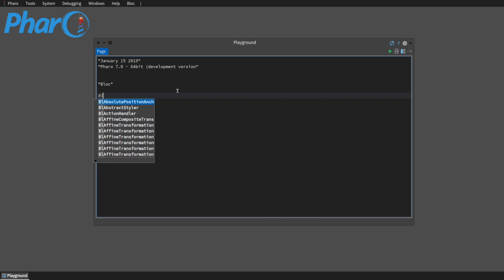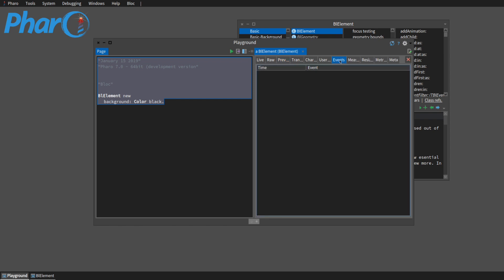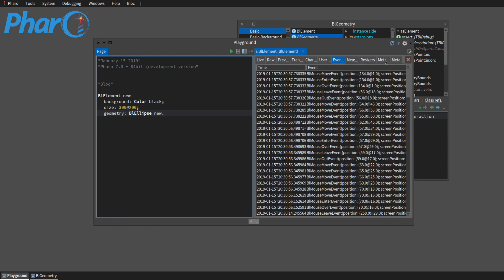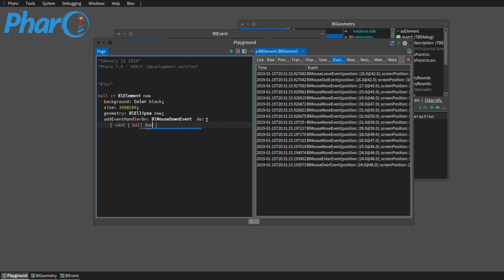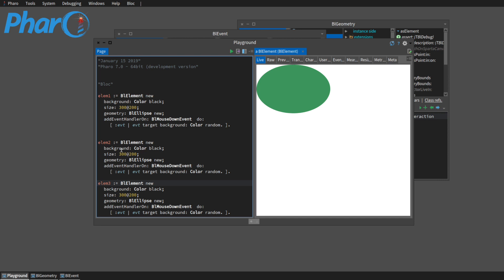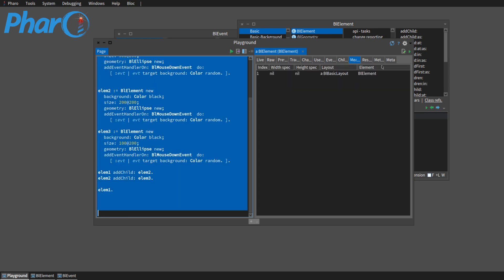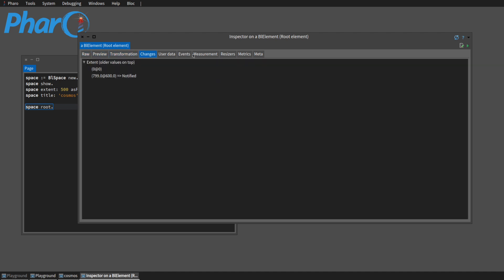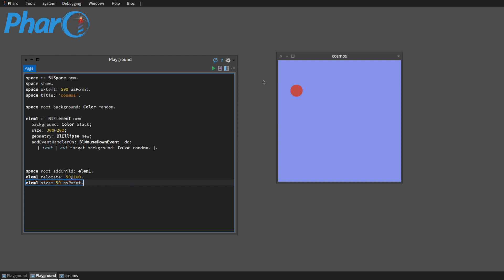Pharo Bloc 01 - Intro Tutorial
Intro into Bloc. Goes over creation of a simple BlElement, Using inspector on BlElement, BlElement composition, BlSpace